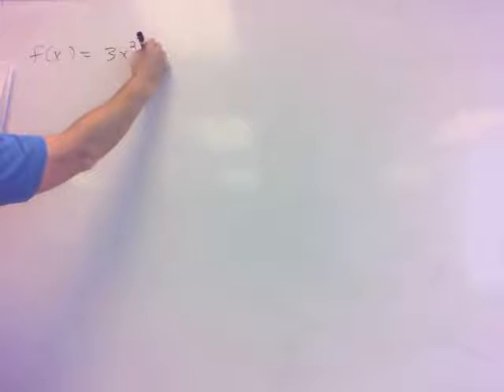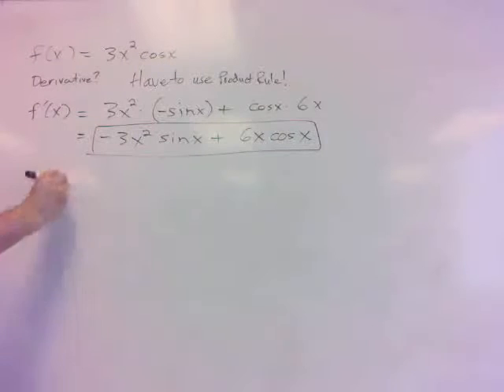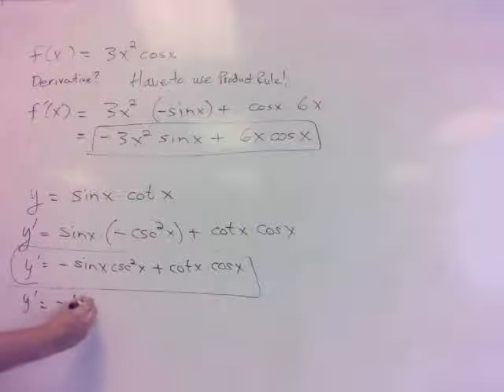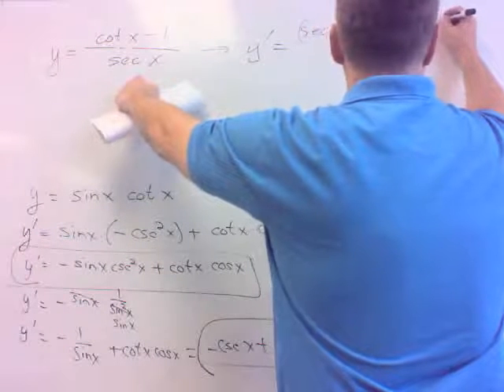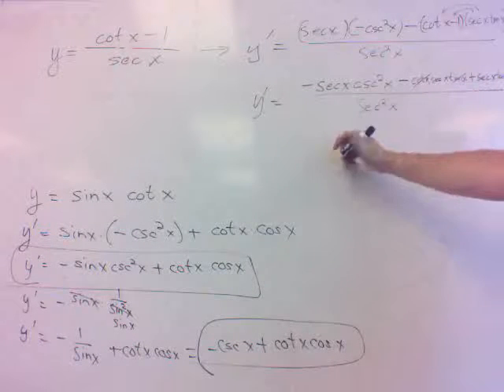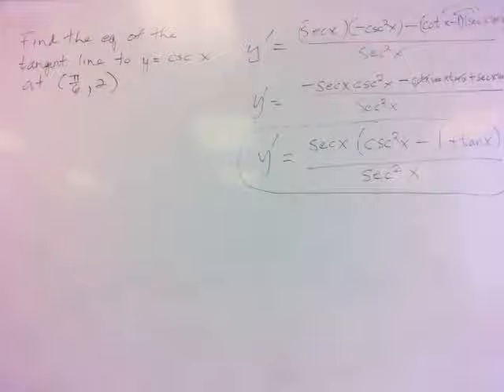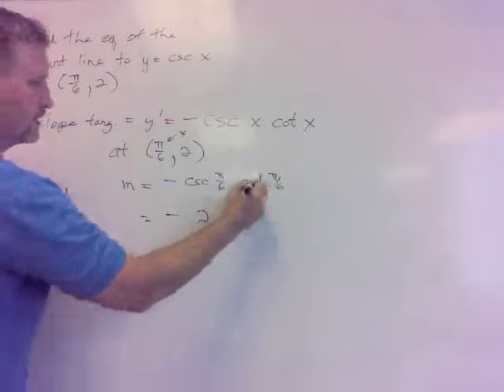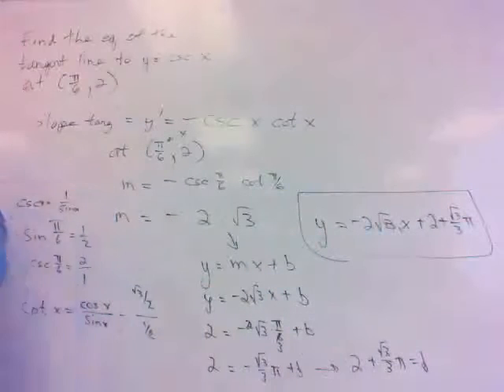261 Section 2.4(b) - More Trig Functions & Derivatives